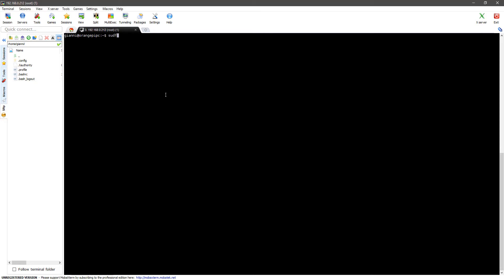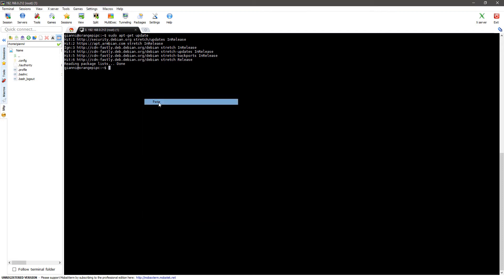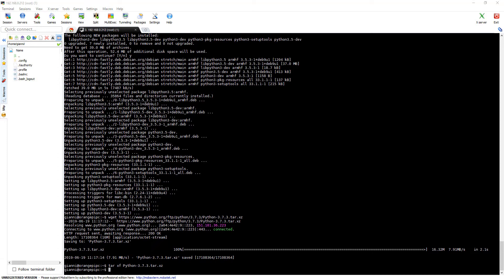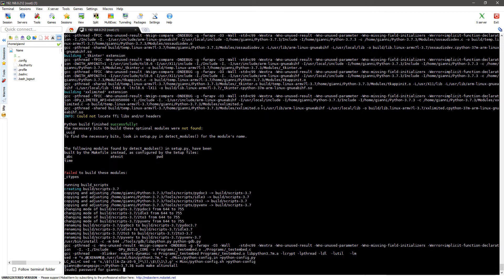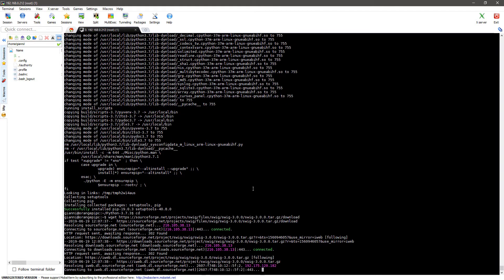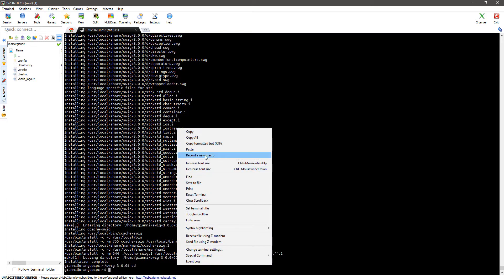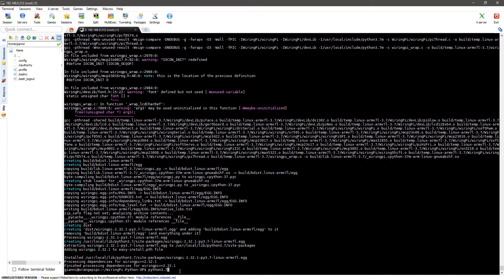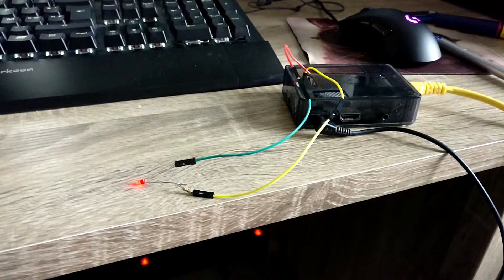Install Python WiringPi on Orange Pi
This tutorial will show you how to install Wiring Pi to control your GPIO Pins.

We will also install the Python wrapper so we can control it with the Python programming language.